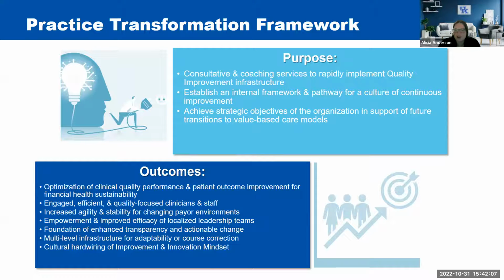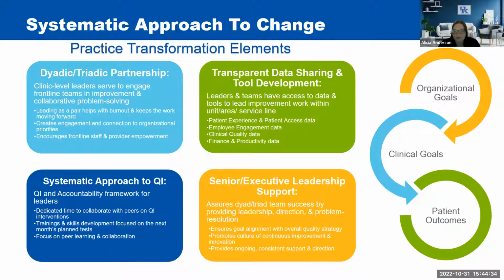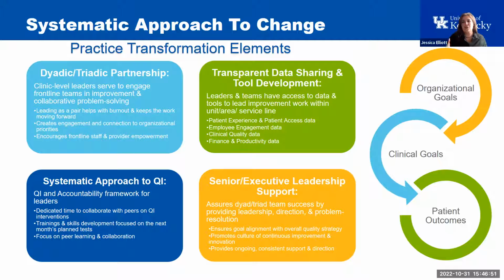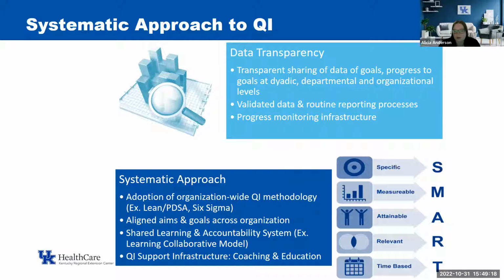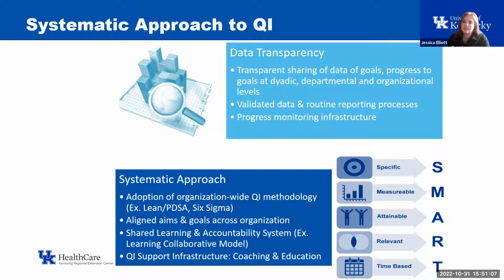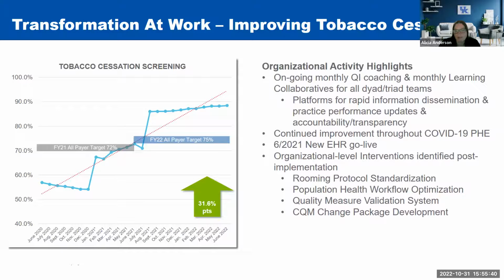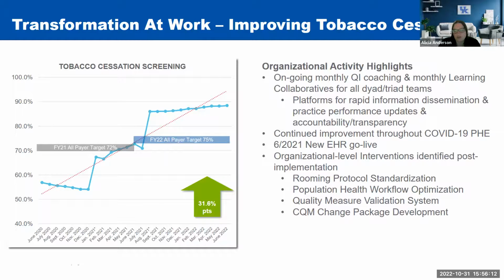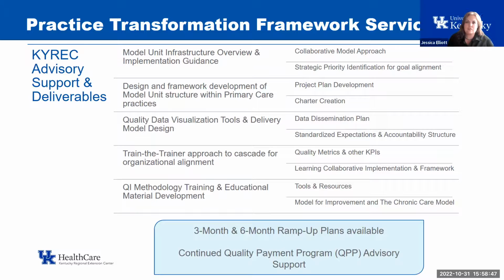Practice Transformation Framework: Creating a Model Unit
Creating a framework within your healthcare practice or organization is more important now than ever. Adopting a common language to drive change across your teams, hard-wiring a culture of continuous quality improvement, and creating accountability structures are some of the essential elements of transformation to becoming a high reliability healthcare organization. Join our quality implementation experts for an overview of how adopting an innovation mindset leads to improved patient outcomes, enhanced financial stability, as well as increased staff and provider engagement.